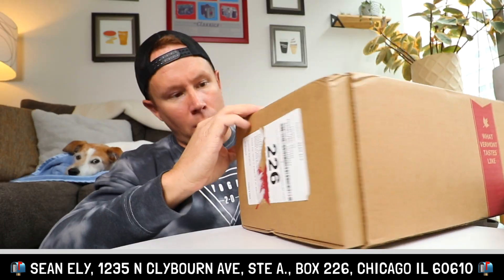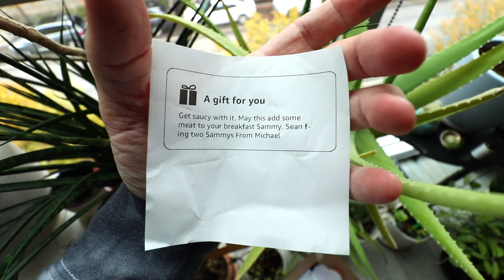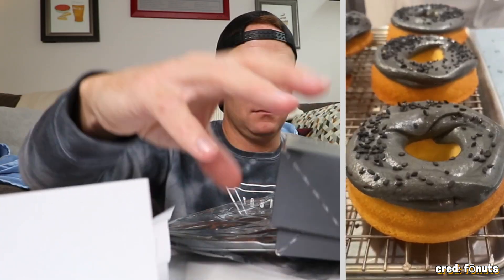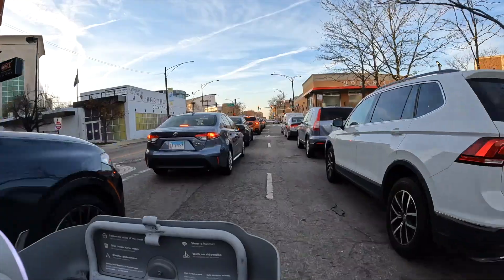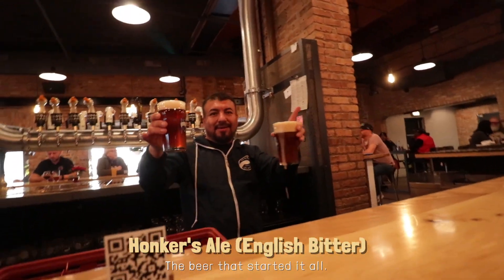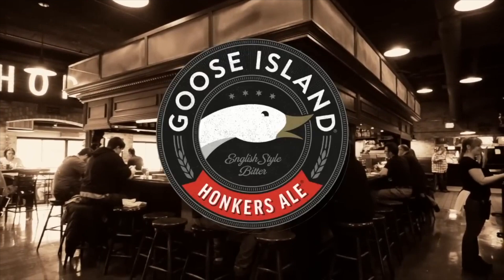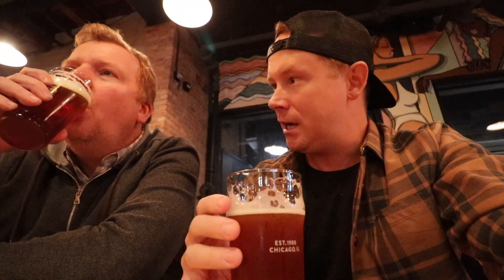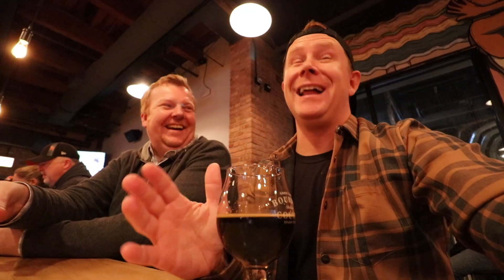I ate my final smashburger from Goose Island Clybourn Brewhouse w/ @TheMidwestBrewReview 🍔🍟🍺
I'm with @TheMidwestBrewReview's Billy Nauss to devour a GooseIsland Brewing (@GooseIslandBeer Clybourn Brewhouse, to be exact) Smashburger on the vlog, before they fully close to the public on December 10th, 2023. They'll be moving to the SaltShed campus next year, but this brewery has a lot of history and personal memories for me personally. It meant a lot to toast one last beer with Billy after a long work week.

The WISHLIST and WEDDING REGISTRY for the vlog

Sean Ely
1235 N Clybourn Ave Ste A
Box 226